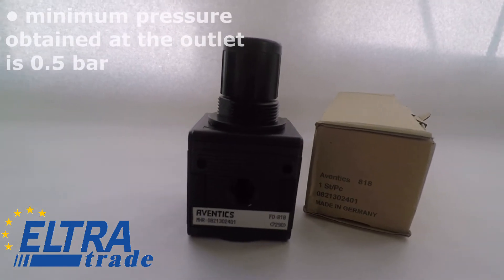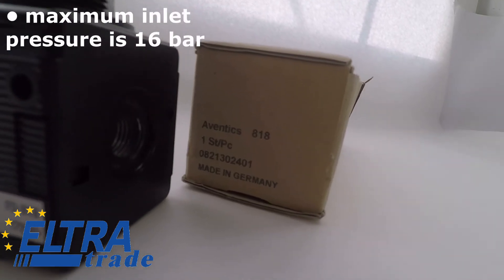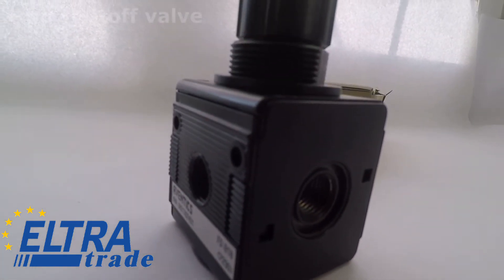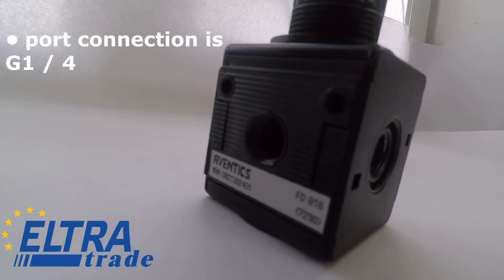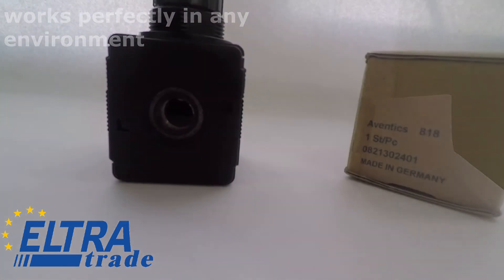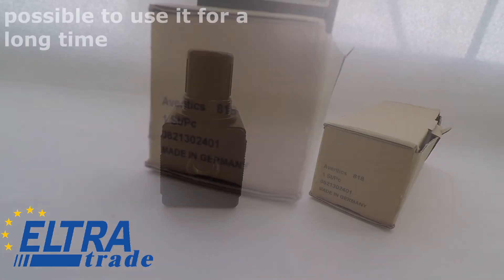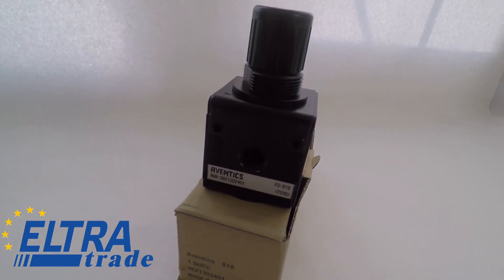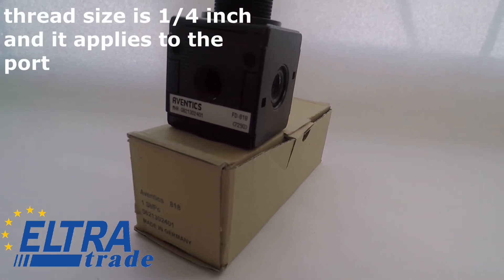AVENTICS Pressure regulator 821302401 / Pneumatic Regulator / Eltra Trade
The Aventics 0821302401 pneumatic regulator works perfectly in any environment.

The regulator is made of the strongest, most durable materials, so it is used for as long as possible. This model does not have a built-in shut-off valve. Here is the standard thread for the type G pressure gauge hole. Thread size is 1/4 inch. This thread standard also applies to the port.

Specifications:

minimum outlet pressure - 0.5 bar;
maximum inlet pressure - 16 bar;
maximum outlet pressure - 10 bar;
no shut-off valve;
port connection - G1 / 4;
minimum temperature for operation -10 ° C;
maximum temperature for functioning